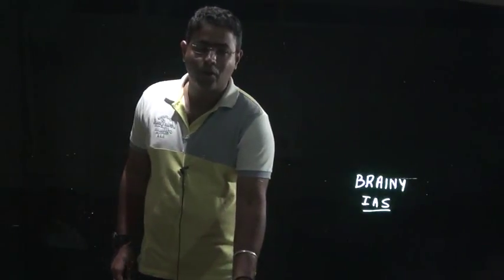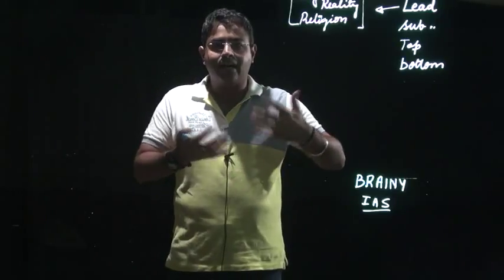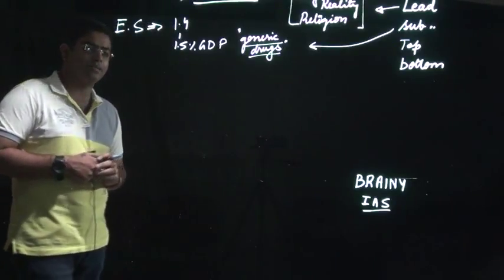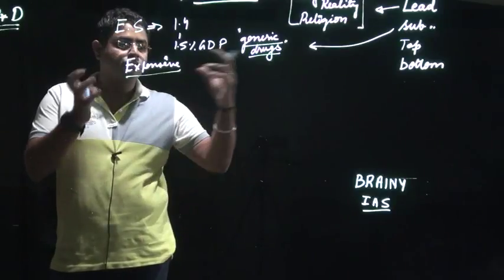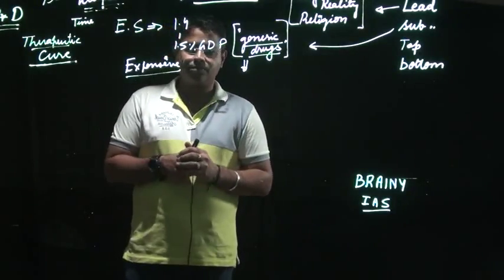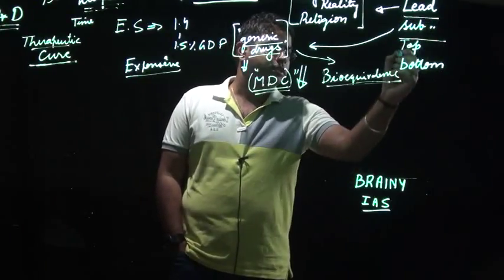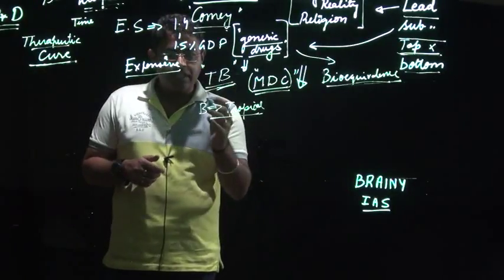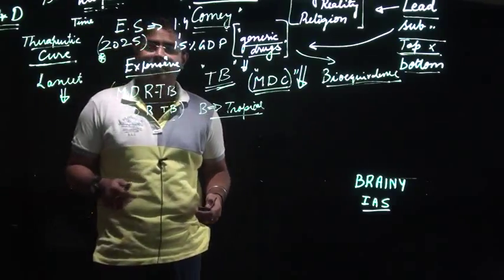Augmented reality,Generic drugs,MDRB| 12-5-17 The Hindu editorial decode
This tutorial deals with Augmented reality,Generic drugs,MDRB| 12-5-17 The Hindu editorial decode